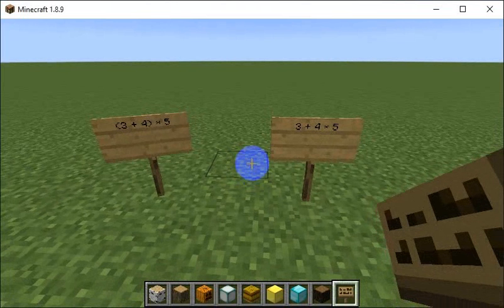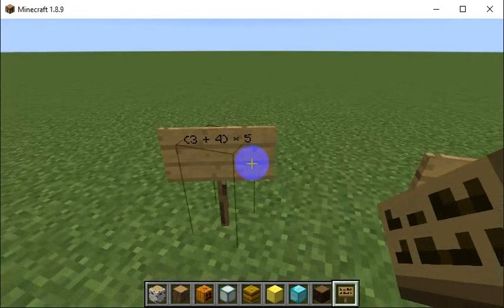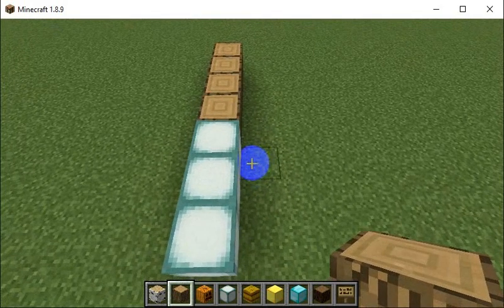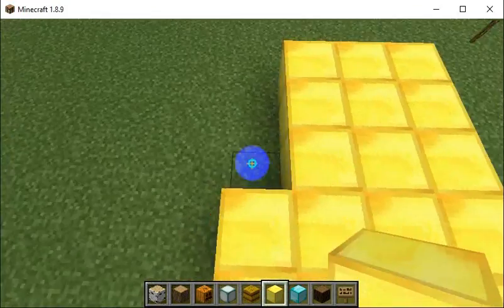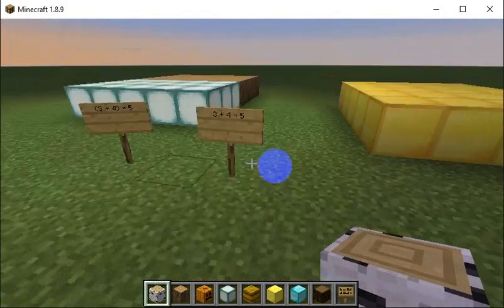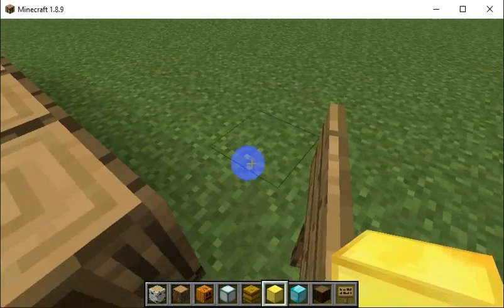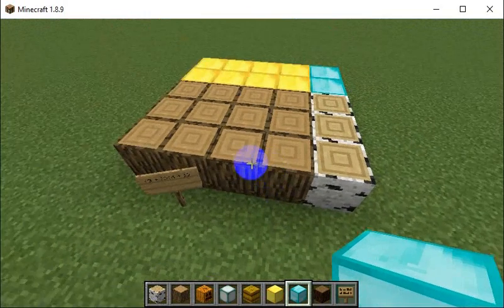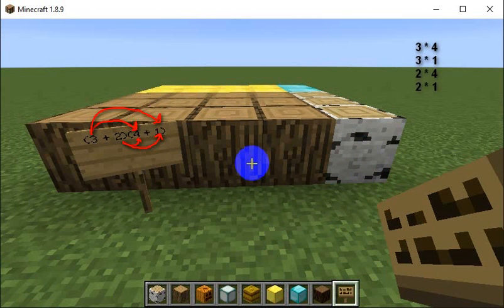Modeling Equations with parenthesis